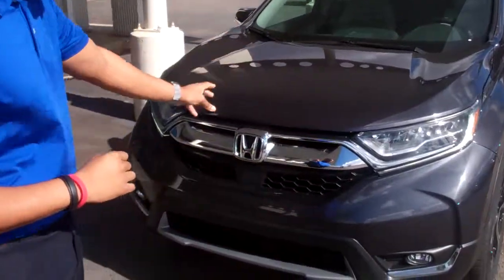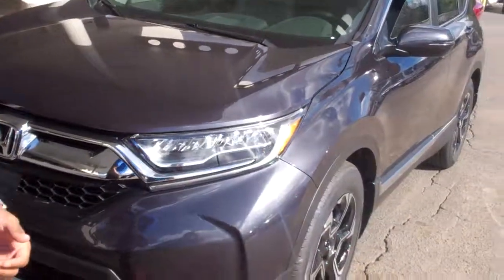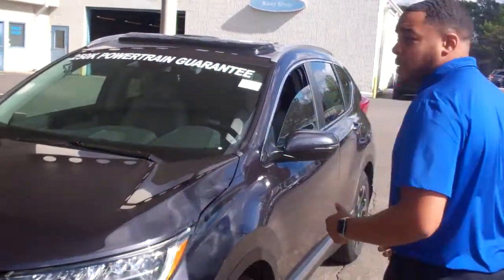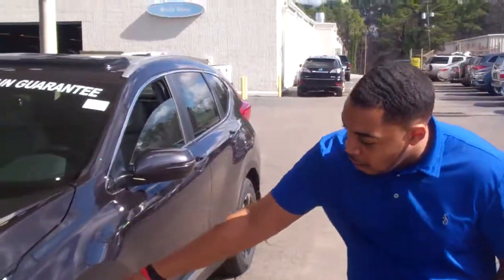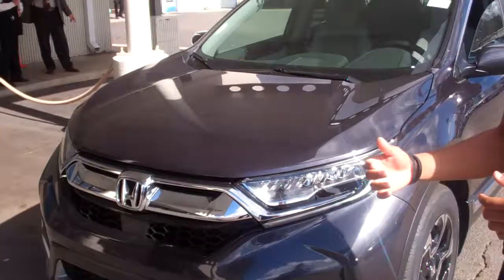2017 Honda CRV for Courtney from Chris Powell at Tameron Honda in Birmingham